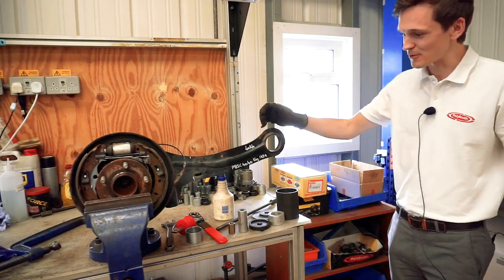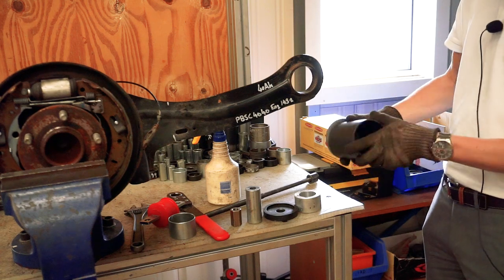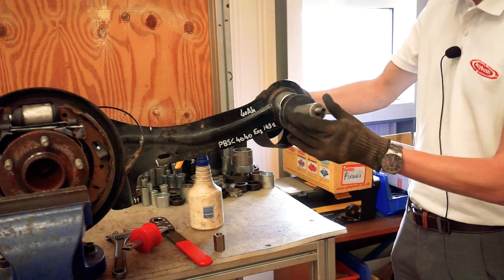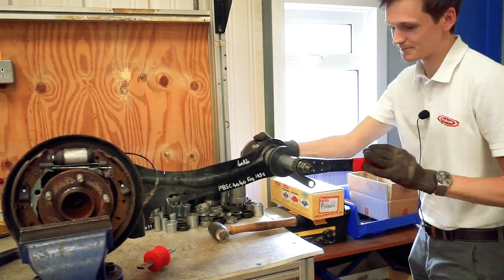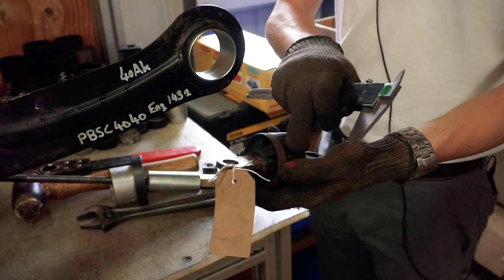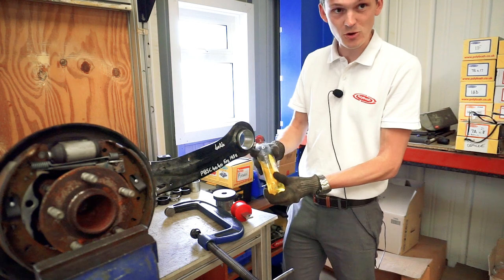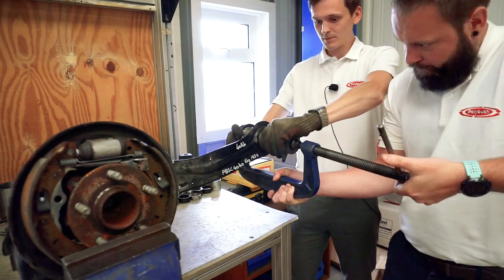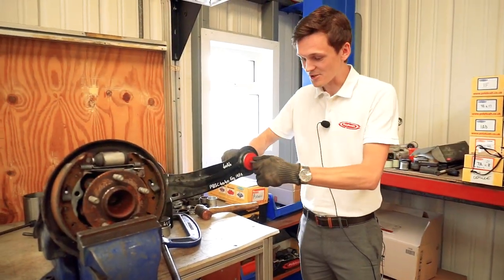Polybush A Ford Focus MK1, MK2 & Mk3 Rear Trailing Arm Bush - Inc Mazda & Volvo - Installation Guide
Join us in this informative video as we walk you through the step-by-step process of installing Polybush 40AK Rear Trailing Arm Bush to the:
Ford Focus MK1 - Inc ST & RS
Ford Focus MK2 - Inc ST & RS
Ford Focus MK3

Mazda 3 - BK & BL
Mazda 5 - CR & CW

Volvo C30, C70 MK2, S40 MK2 & V50

Upgrade your suspension system and unlock longevity, comfort and performance for your Focus.